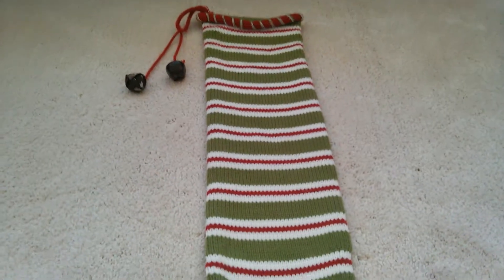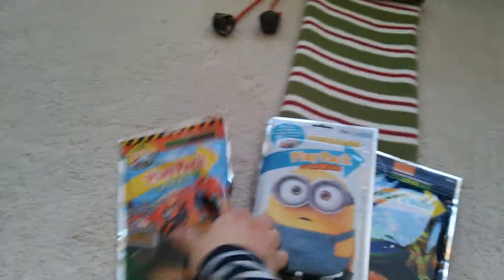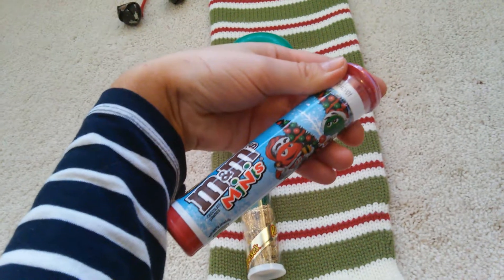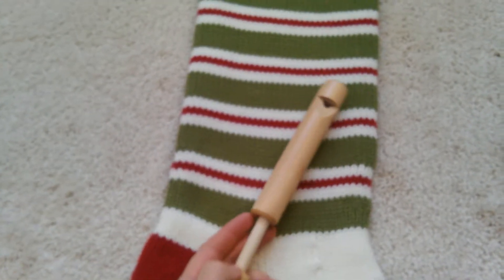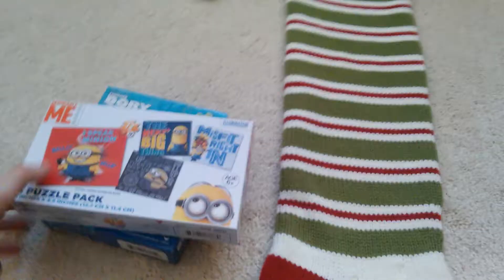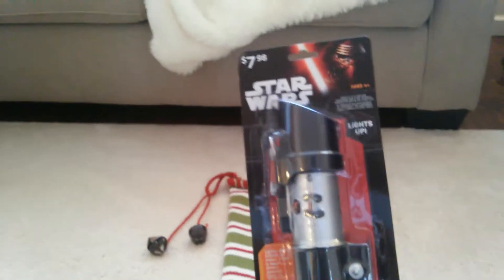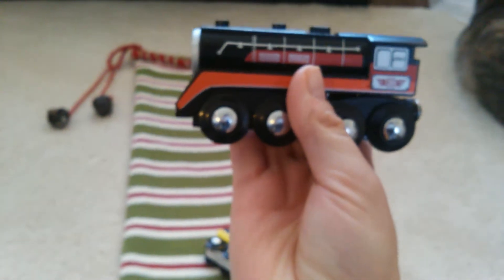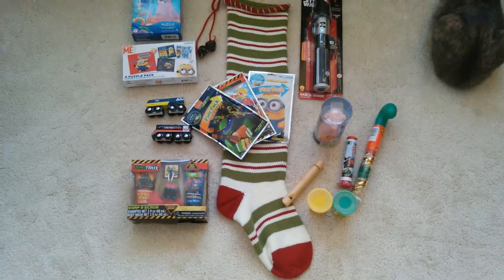What's in my sons stocking | 2016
A video showing showing whats in my sons stocking and ideas on what to put in children's stocking.